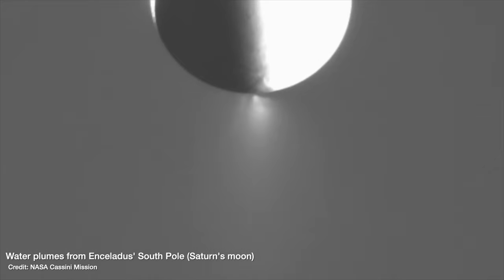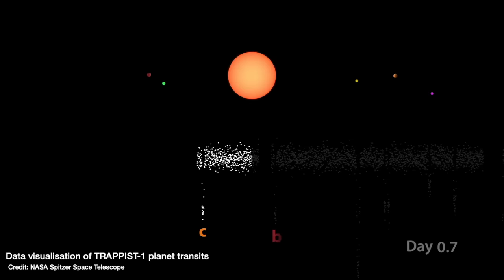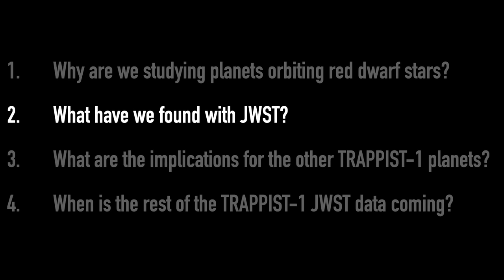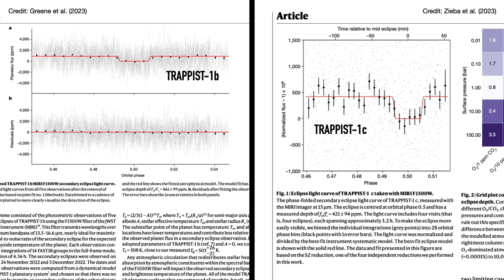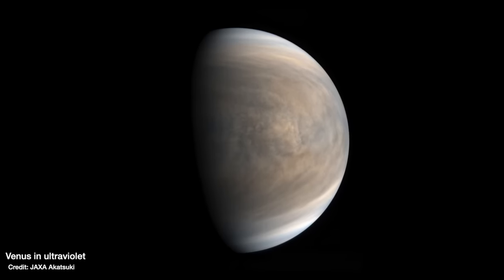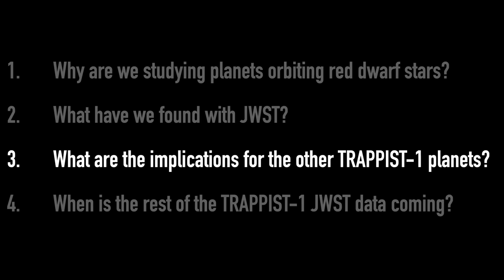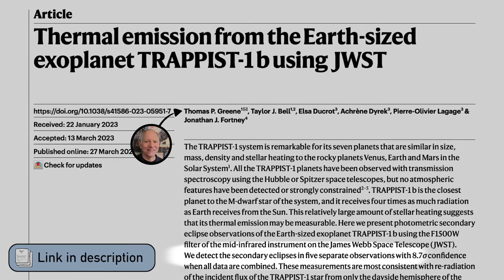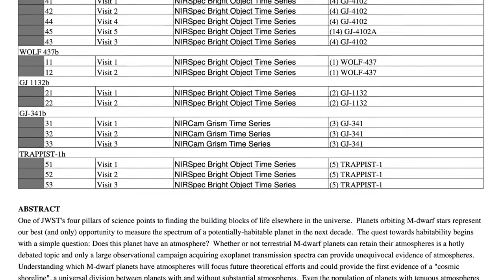First JWST TRAPPIST-1 results! Not what we expected for TRAPPIST-1c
We got long awaited JWST data this month, with measurements of the atmosphere of the exoplanet TRAPPIST-1c. It's not quite the twin of Venus we expected but the results have interesting implications for the habitability for planets in the rest of the TRAPPIST-1 system...

00:00 - Introduction
00:31 - What's TRAPPIST-1?
01:50 - Why are we studying planets orbiting red dwarf stars?
05:24 - What has JWST found for these rocky planets?
12:20 - What are the implications for the planets in TRAPPIST-1's habitable zone?
16:01 - When is the rest of the TRAPPIST-1 JWST data coming?
17:32 - Brilliant
18:49 - Bloopers

Video filmed on a Sony ⍺7 IV

📚 My new book, "A Brief History of Black Holes", out NOW in hardback, e-book and audiobook (which I narrated myself!)

📚 "The Year In Space" celebrating all things space in 2022 from me and the rest of the Supermassive Podcast team